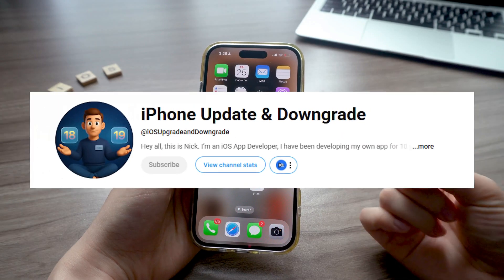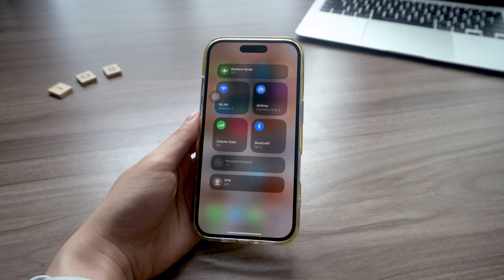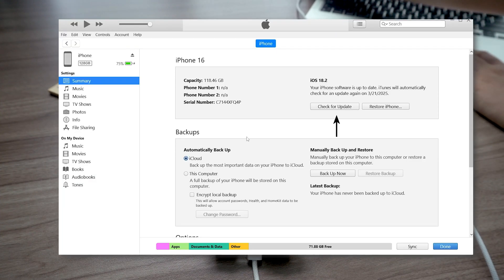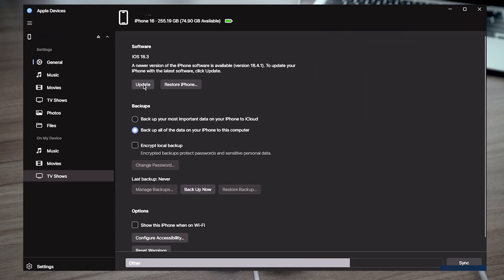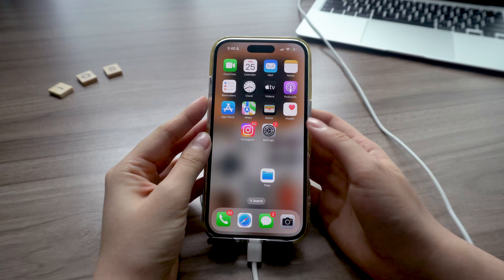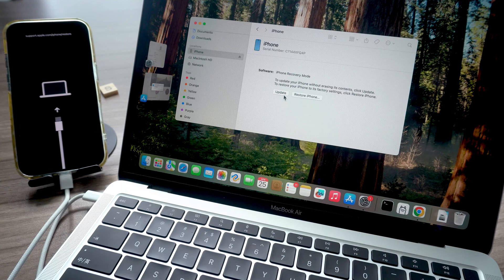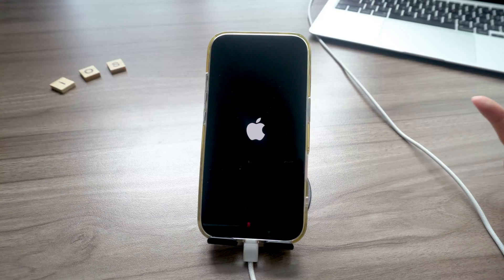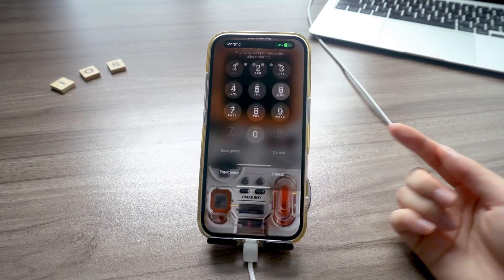How to Update iPhone with PC/Laptop using iTunes? - 2025 Pro Tips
How to update iPhone using laptop? Is your iPhone stuck during update or low on storage space? In this video, Nick shows you how to update your iPhone using a PC or laptop via iTunes or the Apple Devices app in 2025. Whether you're stuck on the Apple logo, can't update due to storage, or iTunes won’t detect your device, this guide has you covered.

*⏱TIMESTAMP*
00:00 Intro – Why update with iTunes?
00:30 Step 1: Install iTunes or Apple Devices App
01:00 Step 2: Connect iPhone and Use Update Option
01:20 Step 3: If Not Detected, Use Apple Devices App
01:45 Step 4: Enter Recovery Mode
02:10 Step 5: Finish Update in iTunes/Finder/Apple Devices App
02:30 Final Tips & Outro

💻 Works for iPhones that:
- Are stuck mid-update
- Don’t have enough free storage
- Aren’t detected by iTunes
- Need Recovery Mode to update

*📌Keywords Explained*
- *iTunes/Finder*: Official Apple software to manage and update iPhones via computer.
- *Apple Devices App*: A newer app from Apple that can detect and update iPhones more reliably.
- *Recovery Mode*: Special iPhone state that allows deeper system repairs or updates.
- *Low Storage Update Fix*: Avoid over-the-air update issues caused by storage limits.